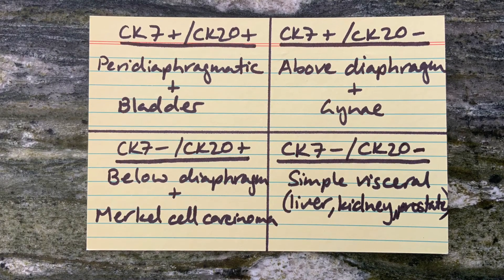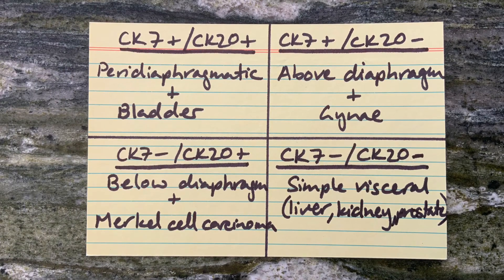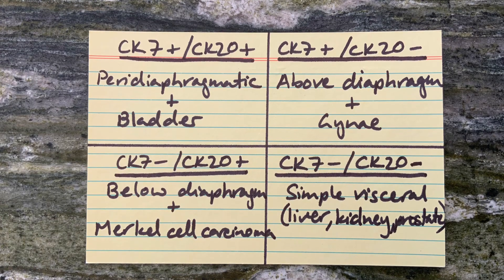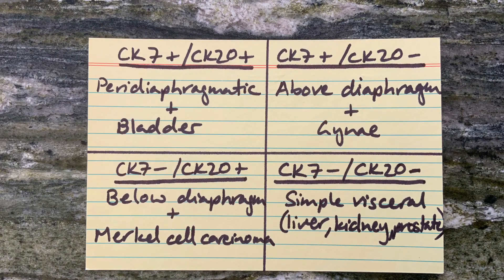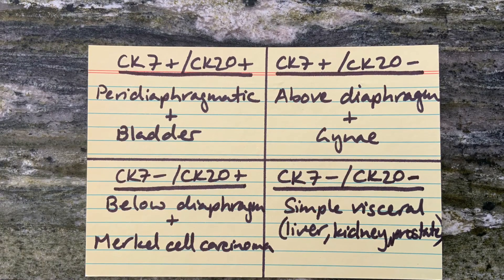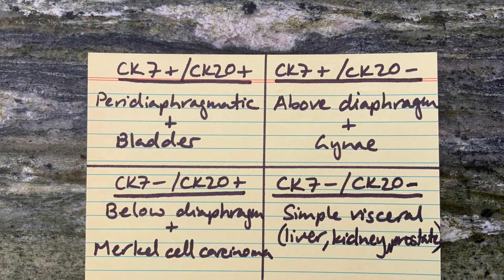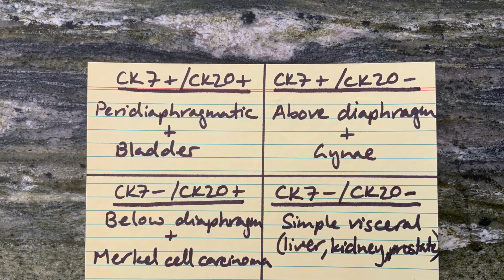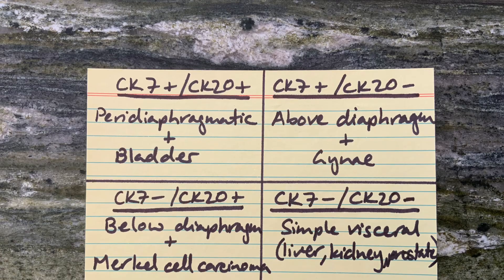CK7 and CK20 (simple)